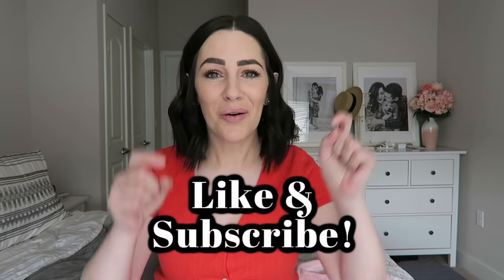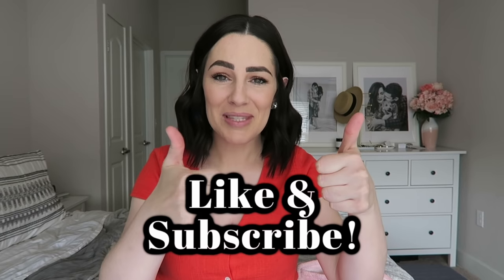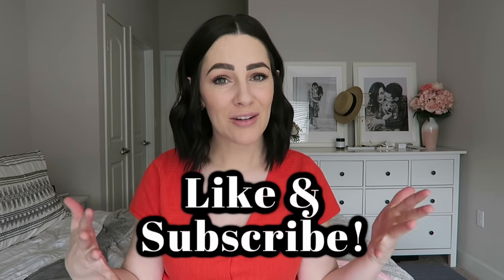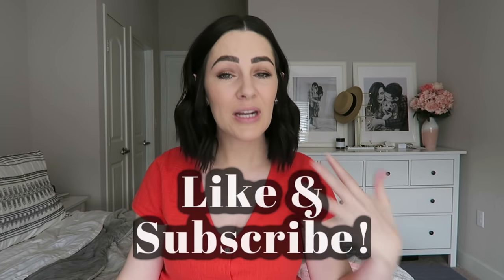Earliest Pregnancy Symptoms During Two Week Wait | IVF SUCCESS!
Here are the day by day earliest pregnancy symptoms I felt after our frozen embryo transfer during our two week wait! **Spoiler alert** it was successful! Tell me if you had similar symptoms or something totally different in the comments!